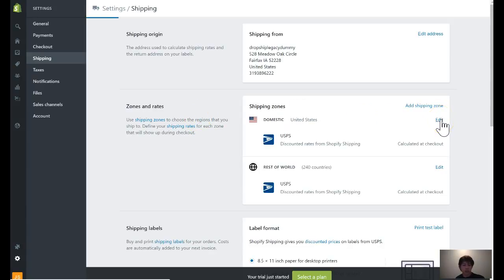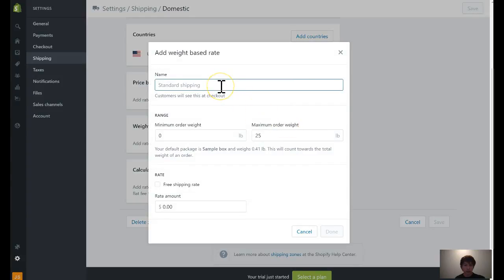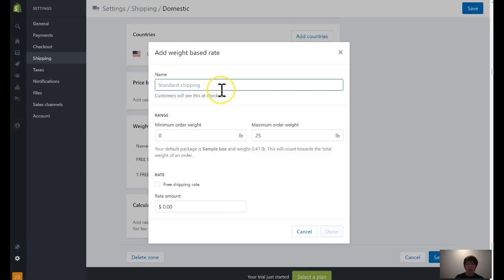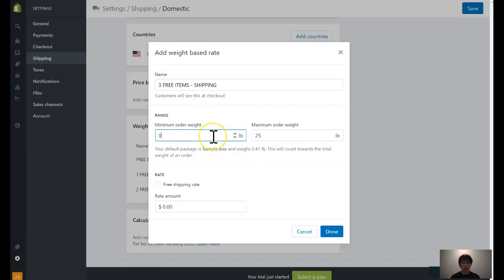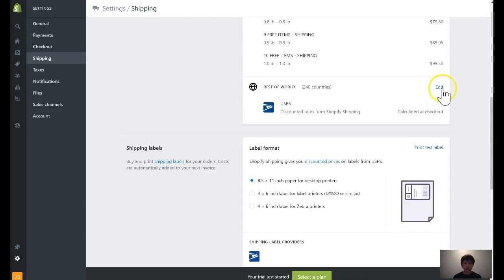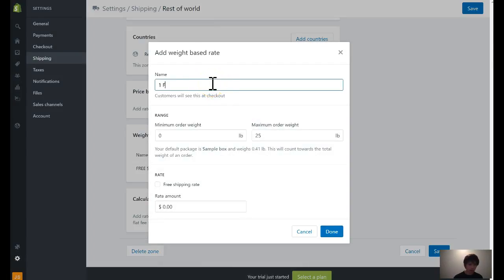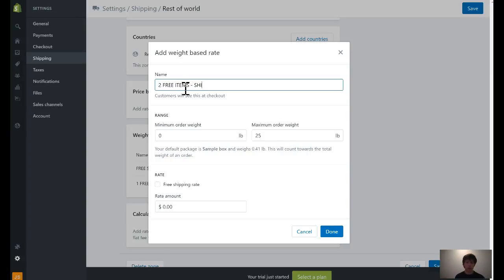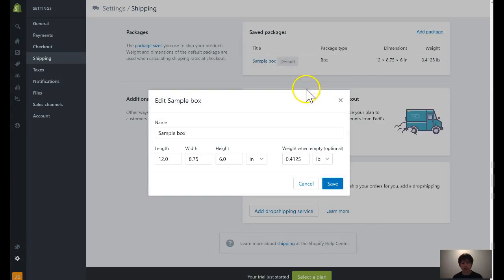Lesson 4 Shopify Shipping Setttings